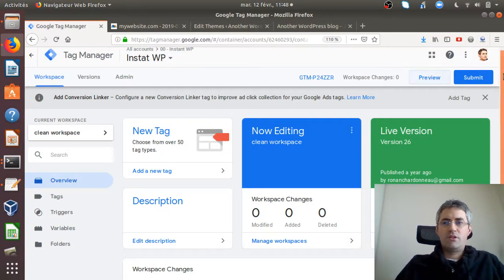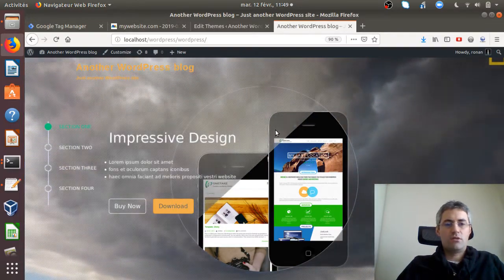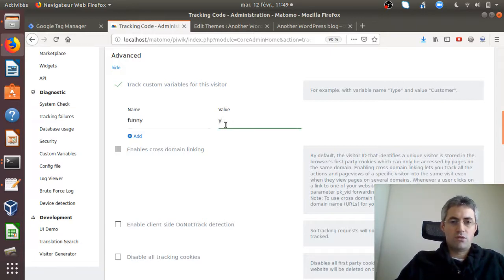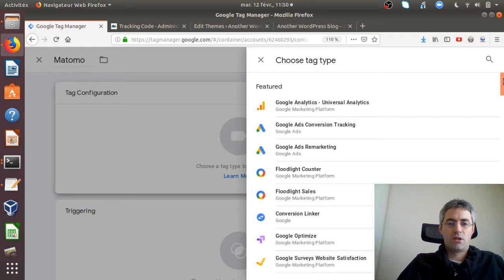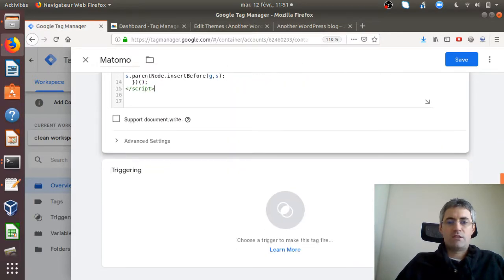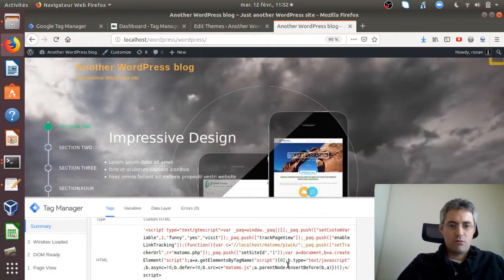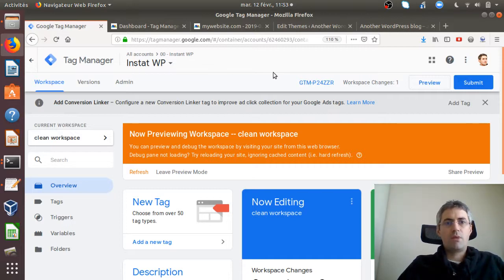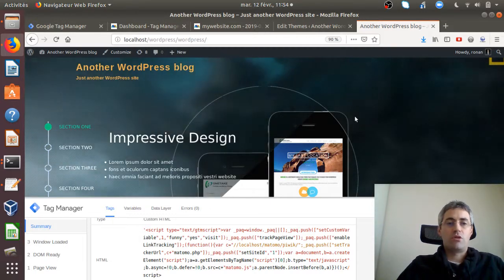How to set Matomo Analytics with Google Tag Manager?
A basic and simple video explaining how to deploy Matomo Analytics formerly named Piwik within Google Tag Manager. Nothing fancy here, very basic, very simple but as I am receiving many questions asking if that's possible I decided to make this video.